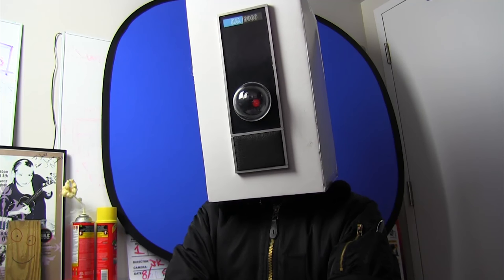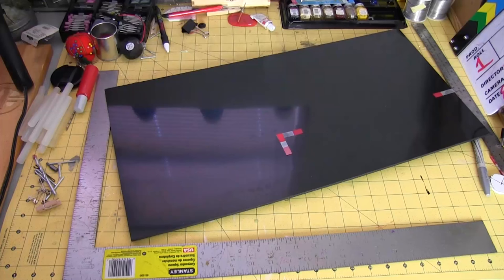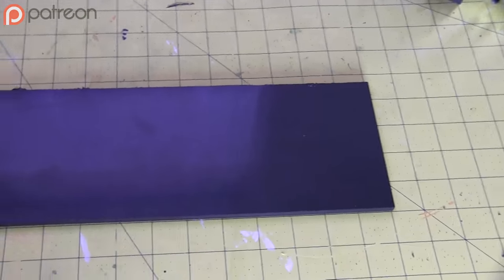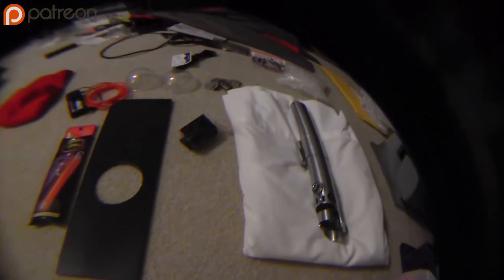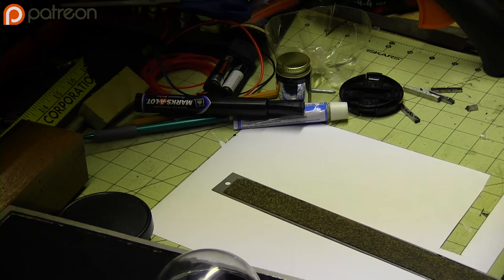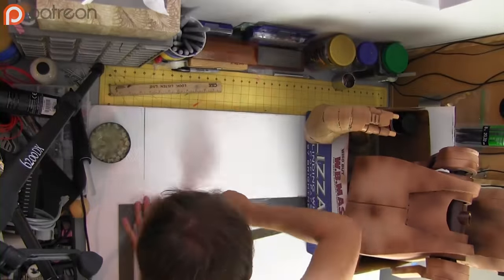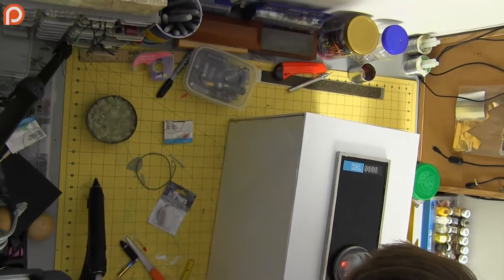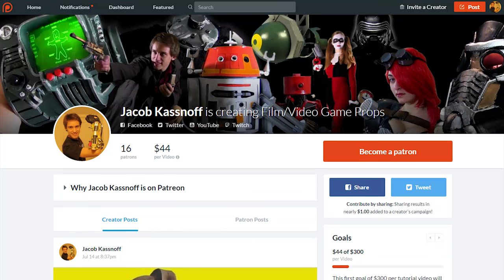How To Make Hal 9000 (Cosplay DIY)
Tools/Materials List:
• fish eye lens
• christmas ornament
• ABS plastic
• Paint
• Rotary tool
• Hot Glue
• Glue Gun
• Craft Foam
• Foam Core
• El Wire
• Scissors
• Razor pens
• Box Cutter
• Sharpening Stone
• 2 liter soda bottle
• Wire
• Spot Putty or Bondo